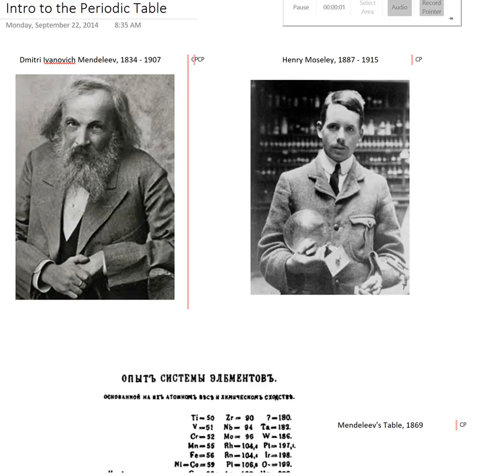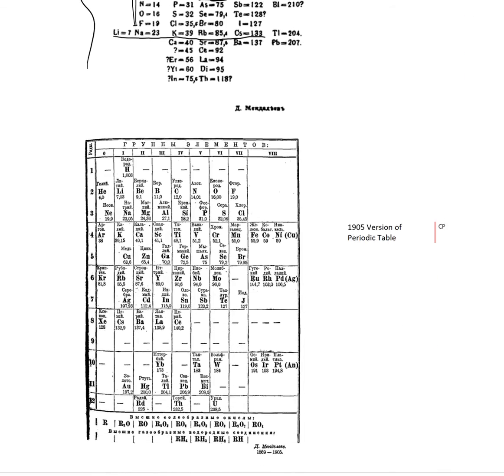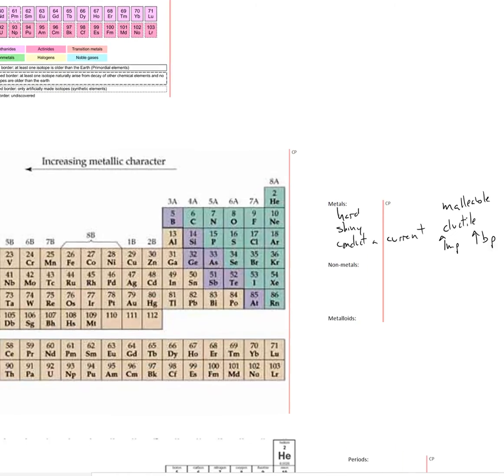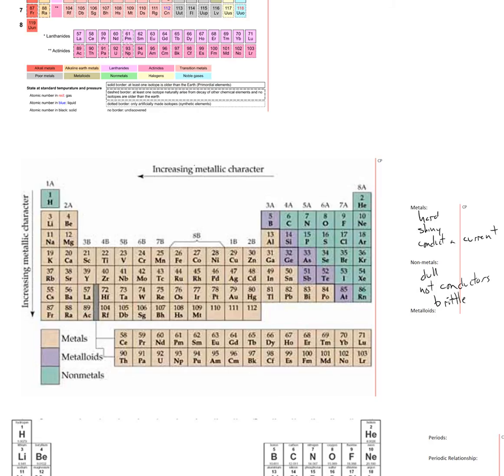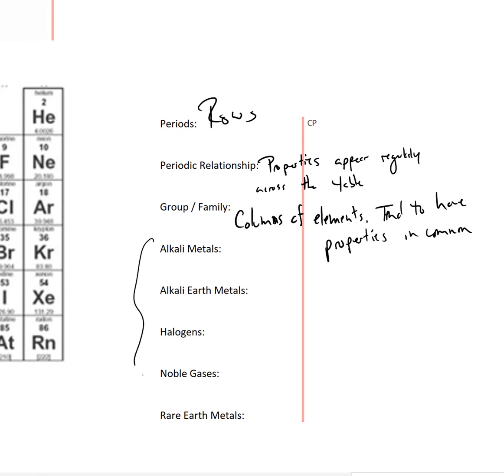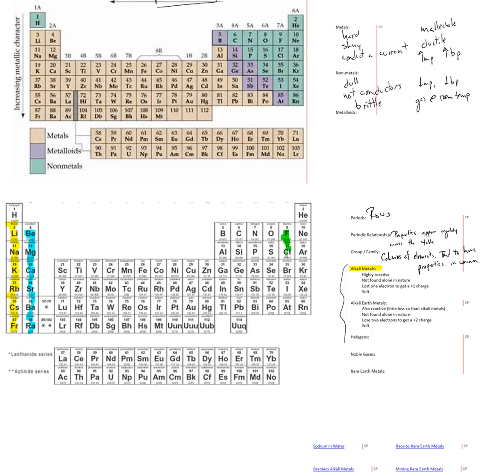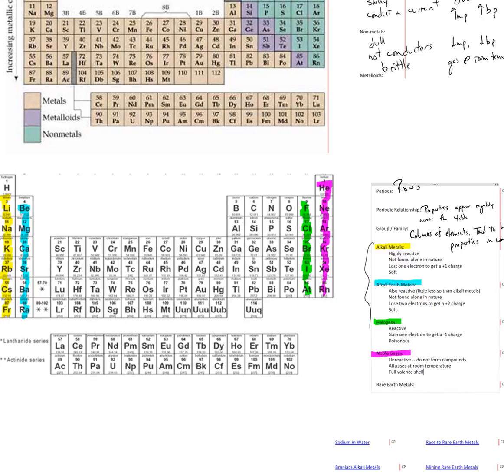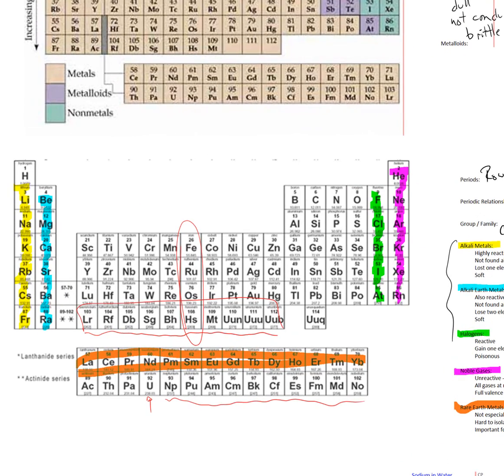Intro to the Periodic Table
Introduction to the Periodic Table. Mendeleev and periodic properties, metals vs. non-metals, alkali metals, alkali earth metals, halogens, noble gases, rare earth metals